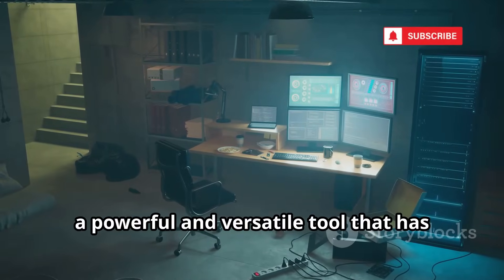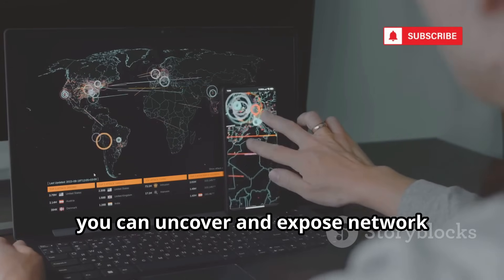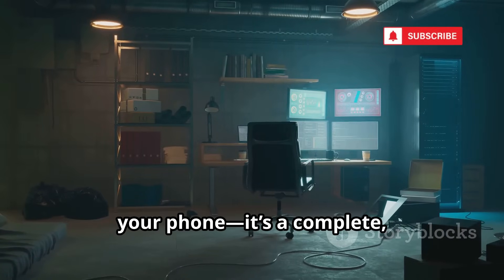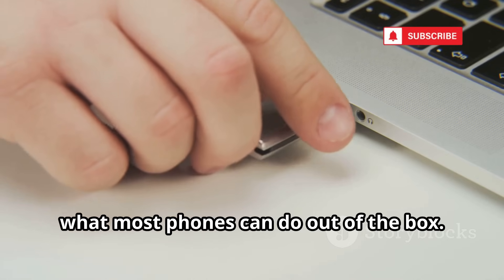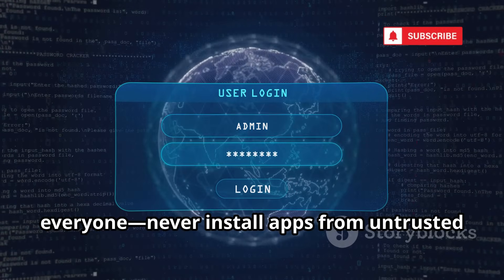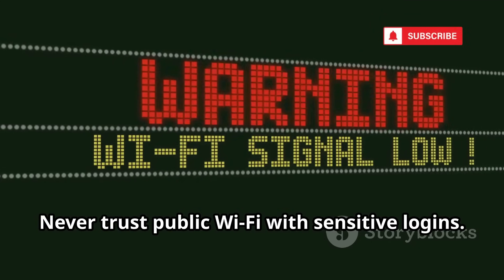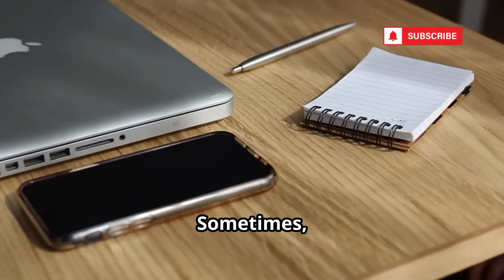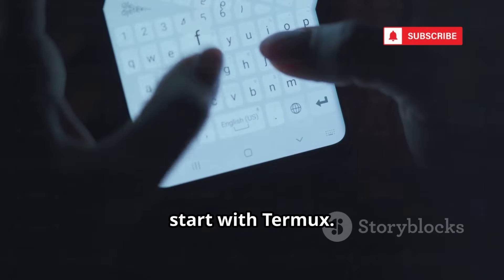14 FREE Android Hacking Apps To Turn Your Mobile Into Hacking Supercomputer!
14 FREE Android Hacking Apps To Turn Your Mobile Into Hacking Supercomputer!

Unlock the world of cybersecurity with our deep dive into 14 lesser-known hacking apps for mobile devices! This educational video covers powerful tools like zANTI, Hackode, cSploit, Kali NetHunter, AndroRAT, and more—exploring their features, ethical uses, and potential risks. Learn about network mapping, penetration testing, man-in-the-middle attacks, vulnerability scanning, and remote access, all while gaining practical tips on safeguarding your own devices. Whether you’re an ethical hacker, security consultant, or tech enthusiast, this guide emphasizes responsible use and mobile security best practices.

OUTLINE:

00:00:00 The Most INSANE Hacking Apps on Your Phone!
00:00:23 zANTI - The All-in-One Hacking Toolkit
00:02:02 Hackode - The Hacker's Toolbox
00:02:32 cSploit - The Advanced Network Inspector
00:03:07 NetHunter - The Ultimate Hacking OS
00:04:38 AndroRAT - The Remote Control Freak
00:06:39 DroidSheep - The Session Hijacker
00:07:07 WiFi Kill - The Network Dictator
00:07:36 Shark for Root - The Packet Sniffer
00:08:02 Fing - The Ultimate Network Scanner
00:08:27 FaceNiff - The Social Media Hijacker
00:08:52 USB Cleaver - The Silent Data Thief
00:09:17 WPS Connect - The Wi-Fi Key Finder
00:09:40 Termux - The Ultimate Hacking Terminal
00:10:06 You Have The Power!